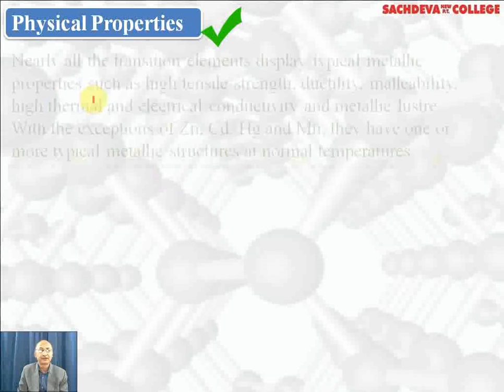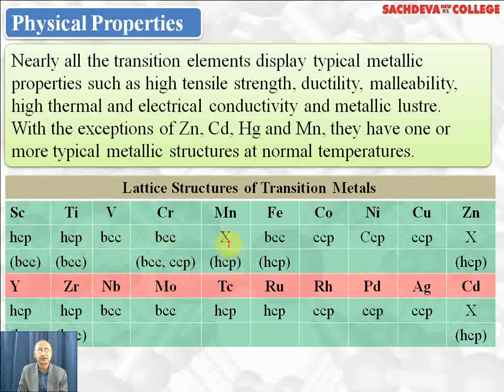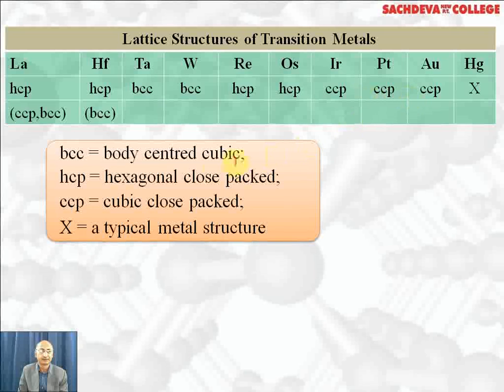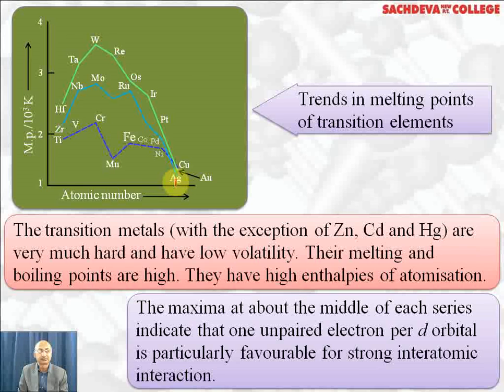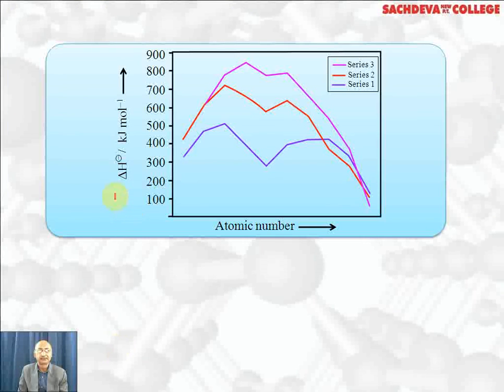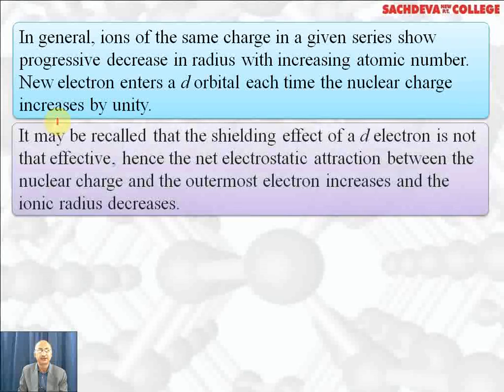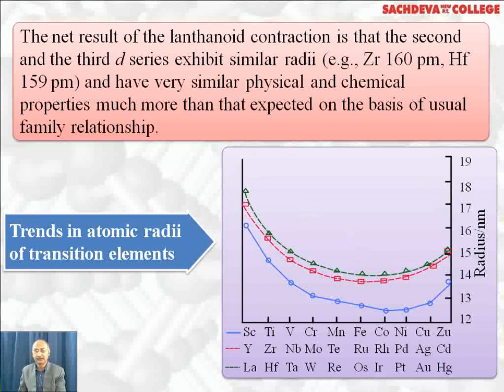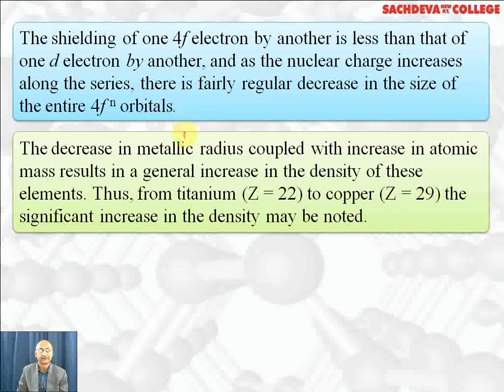Unit - 8 d and f Block Elements - Lecture - 2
Physical properties topic is discussed in this Lecture.

Class 12th